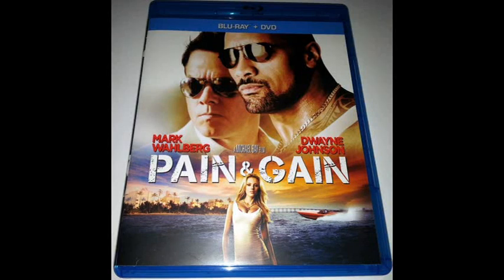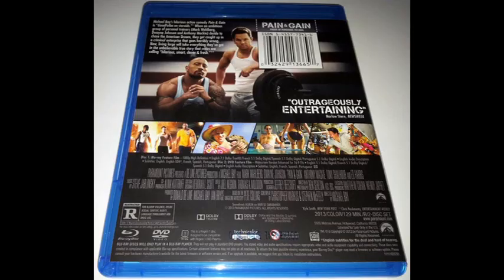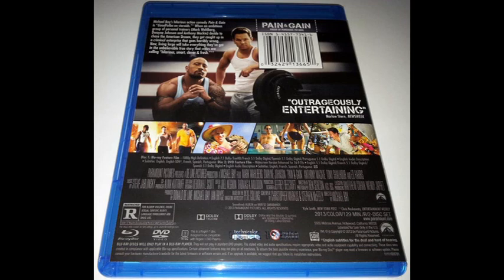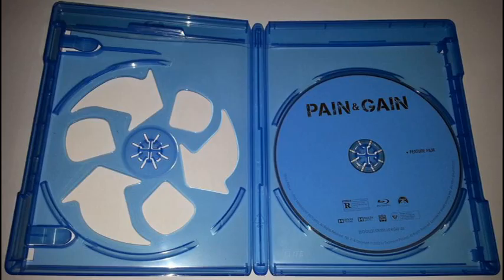Pain & Gain (2013) - Blu Ray Review and Unboxing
Reviewing and unboxing Pain & Gain on Blu-ray.

Based on the true story of Daniel Lugo (Mark Wahlberg) a Miami bodybuilder who wants to live the American dream. He would like to have the money that other people have. So he enlists the help of fellow bodybuilder Adrian Doorbal (Anthony Mackie) and ex-convict, Christian bodybuilder Paul Doyle (Dwayne Johnson). Their kidnapping and extortion scheme goes terribly wrong since they have muscles for brains and they're left to haphazardly try to hold onto the elusive American dream.

Director: Michael Bay

Starring: Mark Wahlberg, Dwayne Johnson, Anthony Mackie, Tony Shalhoub, Ed Harris, Rob Corddry, Bar Paly, Rebel Wilson, Ken Jeong, Michael Rispoli, Keili Lefkovitz, Emily Rutherfurd, Larry Hankin, Tony Plana and Peter Stormare